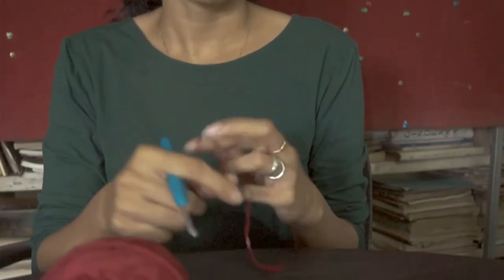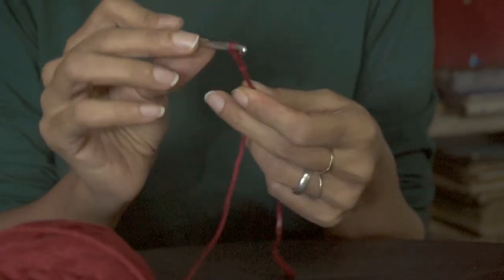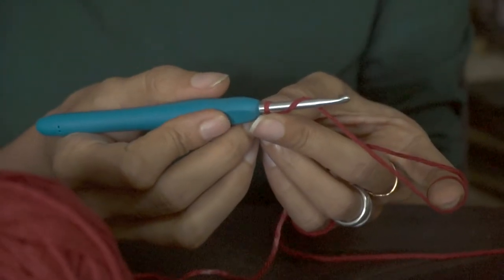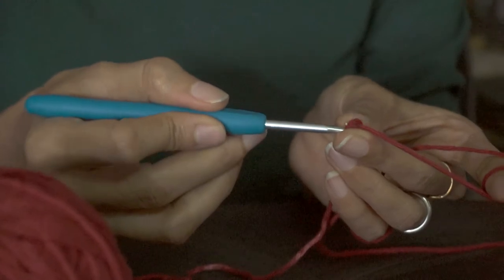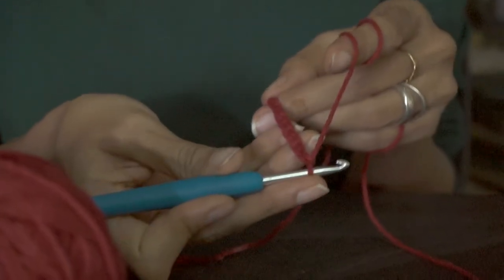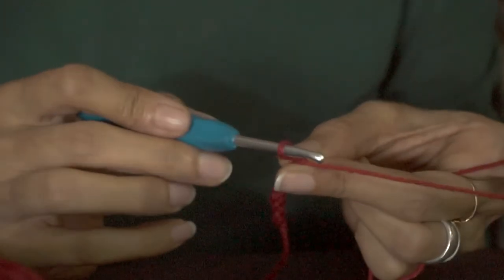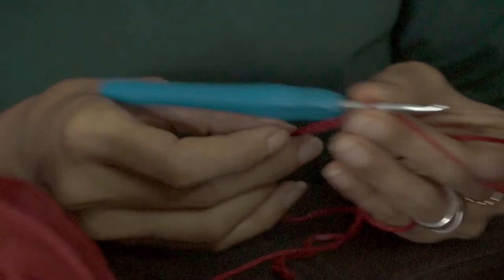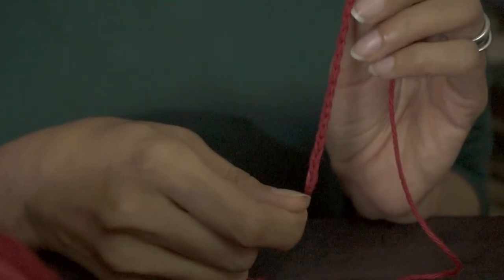Sheena on Crochet: Cross-Stitch